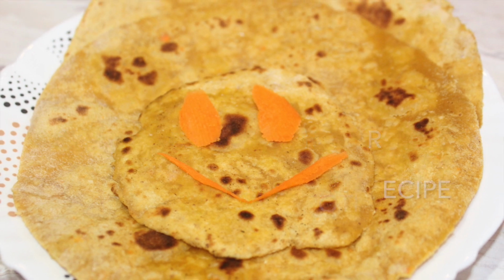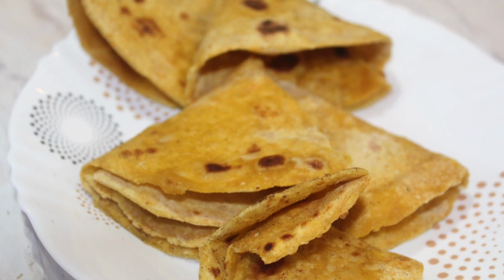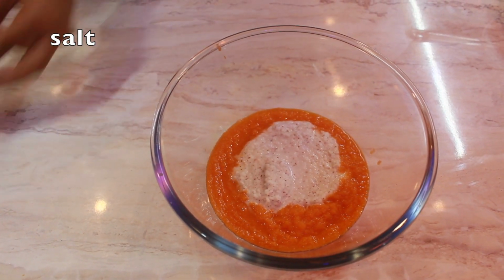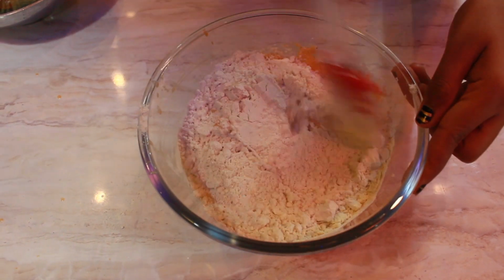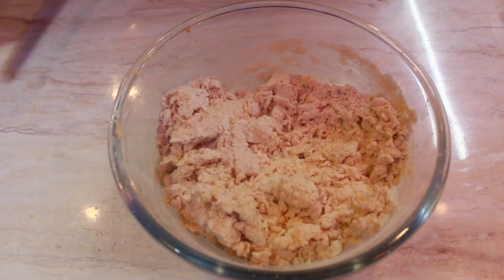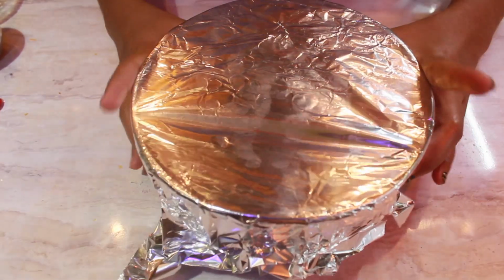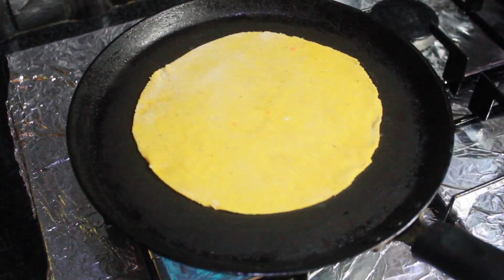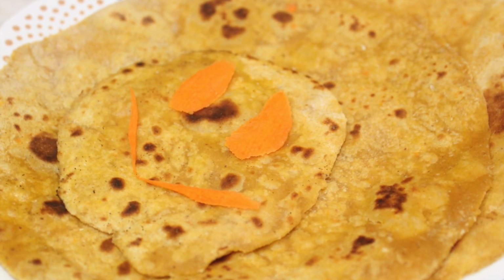Carrot Coconut Roti|Carrot recipe|Carrot Chapati@ Havilah Elsha Kitchen.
one of the easy recipe to make with very minimum ingredients very delicious
INFREDIENTS
CARROT PASTE 1 CUP
COCONOT PASTE 1/2 CUP
SALT AS REQ
OIL
WHEAT FLOUR

HAVILAH ELSHA KITCHEN.